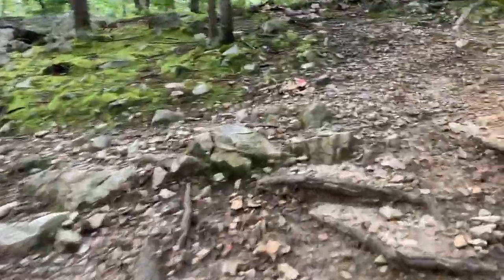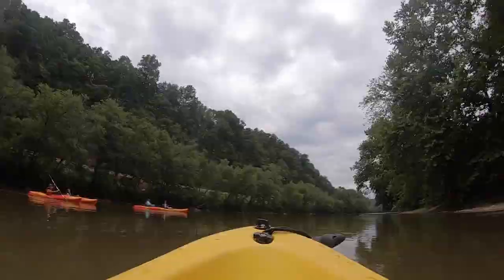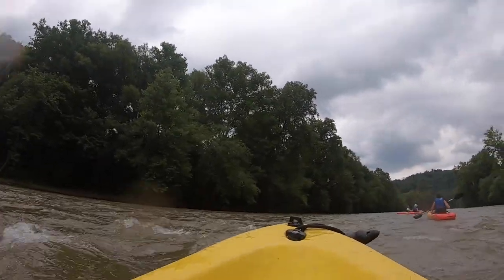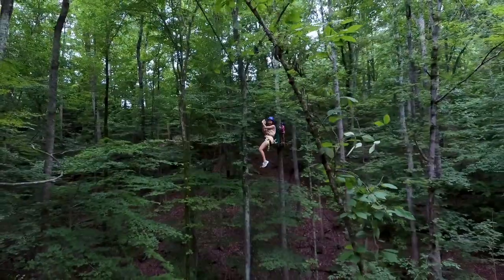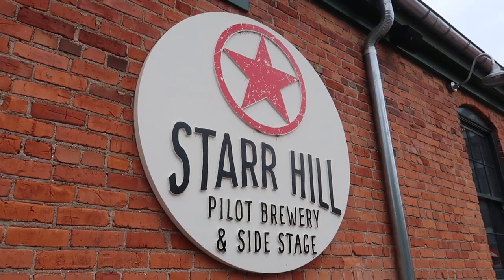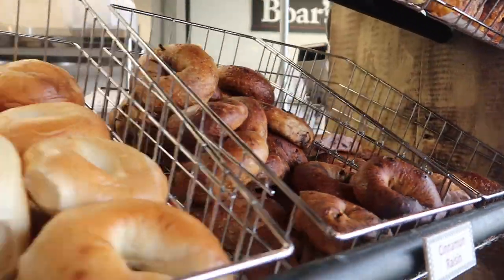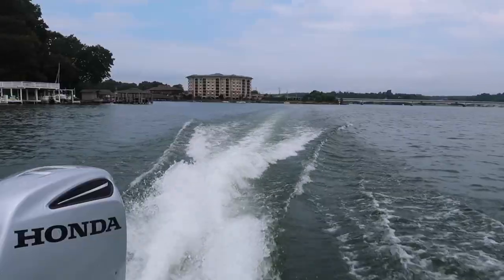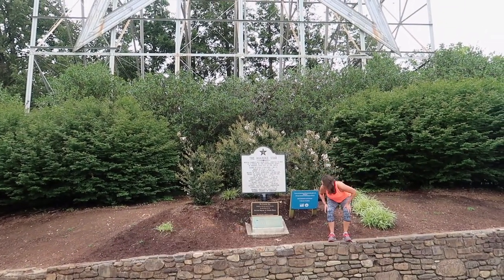10 Things To Do In Virginia's Blue Ridge - Roanoke Travel Video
10 Things To Do In Virginia's Blue Ridge - Roanoke Travel Video

I've got to be honest, I didn't really know much except about Virginia's Blue Ridge and the Roanoke Region except for the Blue Ridge Parkway, but there is SO much more going on in this region! Here are 10 awesome things to do when you visit!

1. Hike to the Roanoke Star
2. Bike the Greenway
3. Center in the Square
4. Kayak the Upper James River Trail
5. Visit Black Dog Salvage
6. Explore Park
7. Cheers Trail and Moonshine Tasting
8. Check out the food scene
9. Taubman Museum of Art
10. Get out on Smith Mountain Lake

~Thank you so much for taking the time to watch this video! My favorite thing about creating this show has been interacting with all of you! Even if it’s just a simple hi. Getting to know you guys has been the highlight to what I do!

~Be sure to head over and check out for every video, blog, and more!

~Hey all! I’m Monica Ortega and I created Monica Goes because I wanted to inspire people to break out of their comfort zones and go on adventures. I want to show that if an everyday, average person like me can do these things, anyone can. My goal is also to show people that you can use your 2nd (or 3rd, or 55th) chance to step back and create a life you truly love!